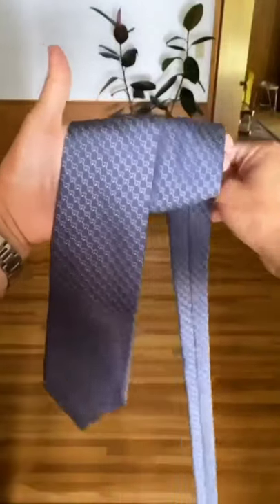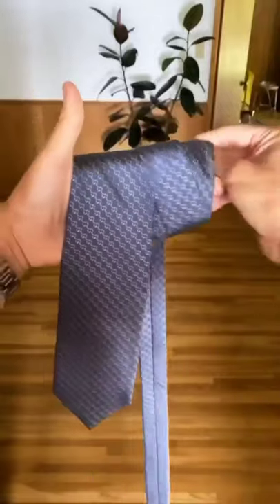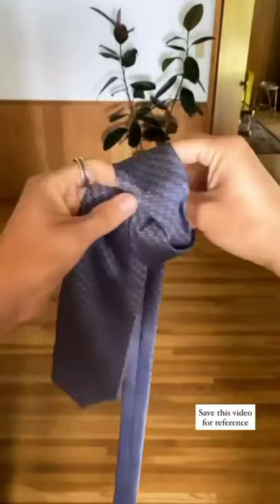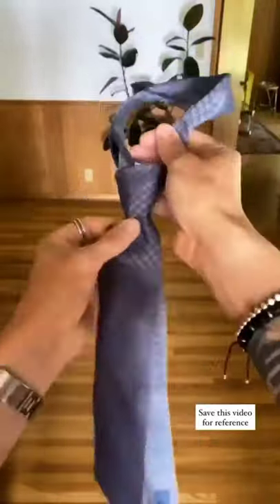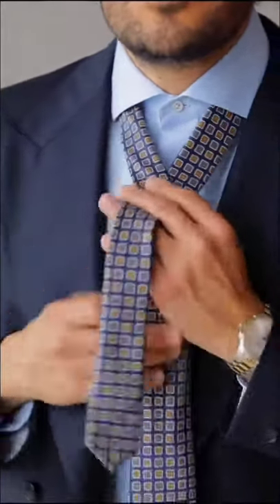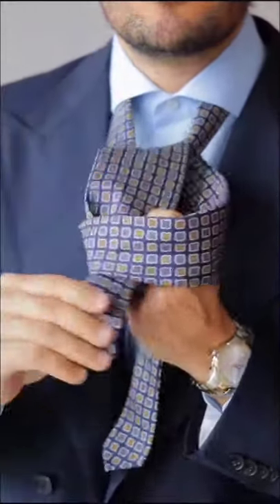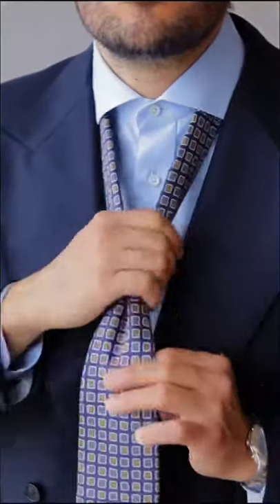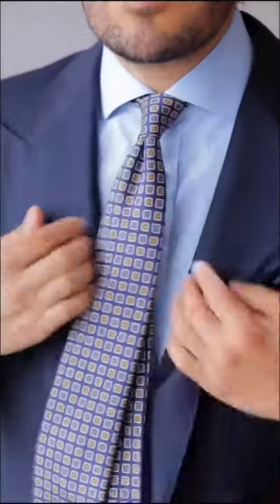How To Make a Tie Easily || Easy Ways To Tie a Tie